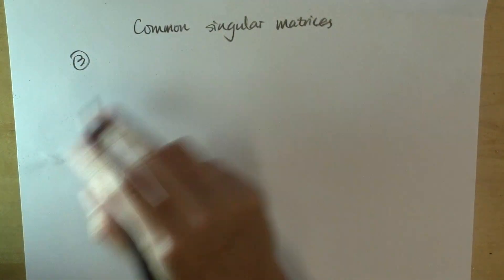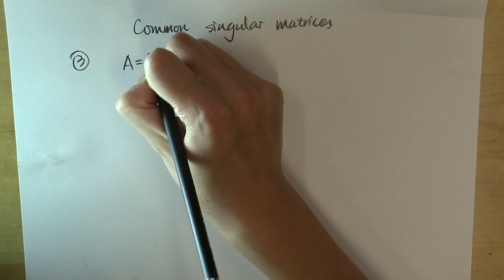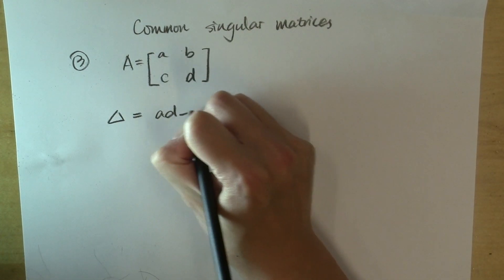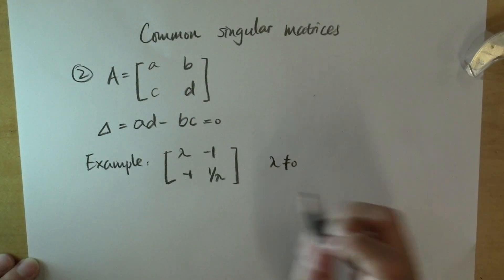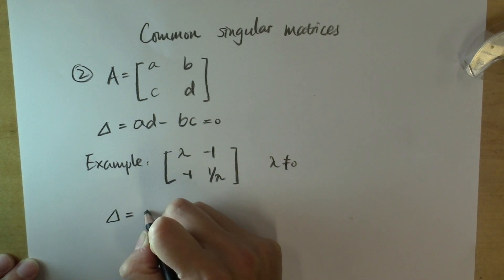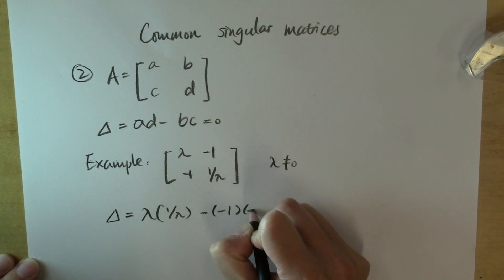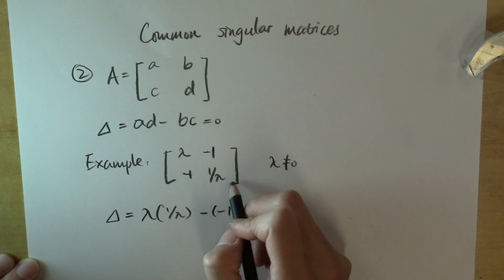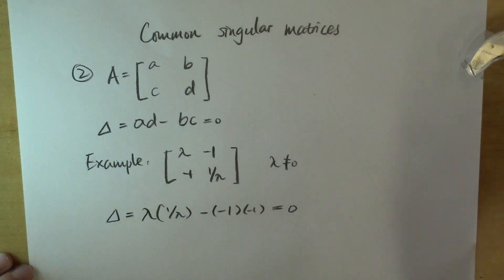Common singular matrices: part 2